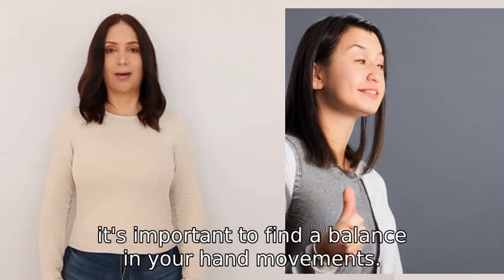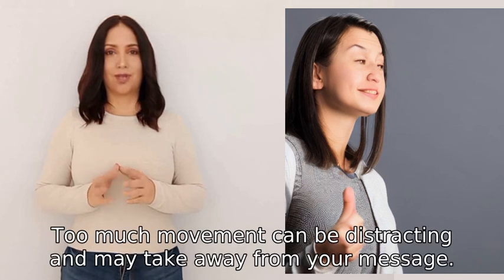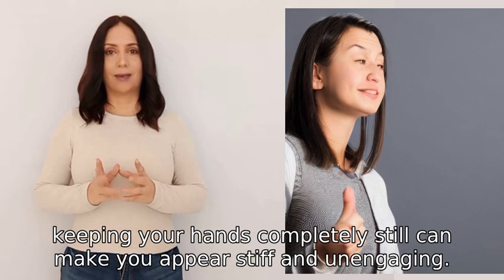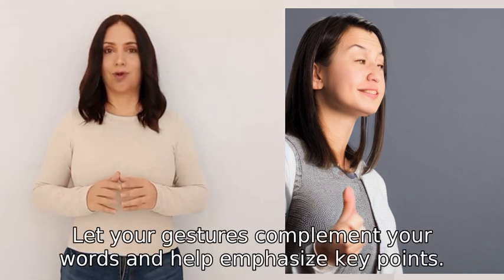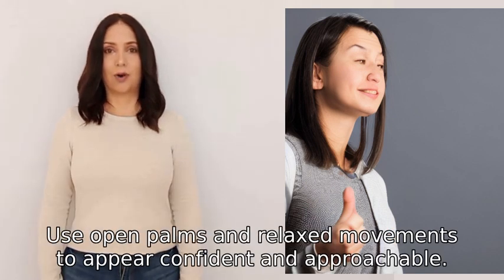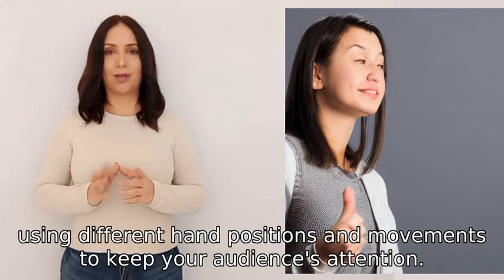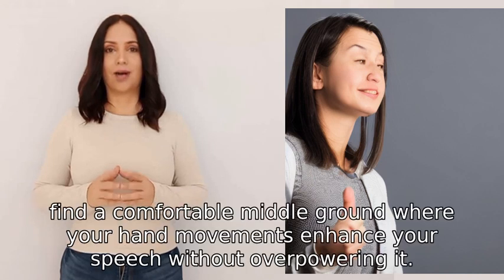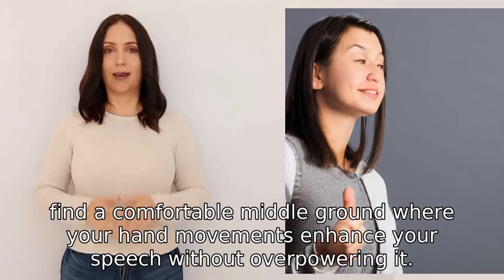how much should you move your hands while public speaking?